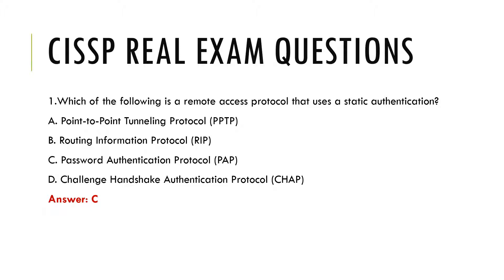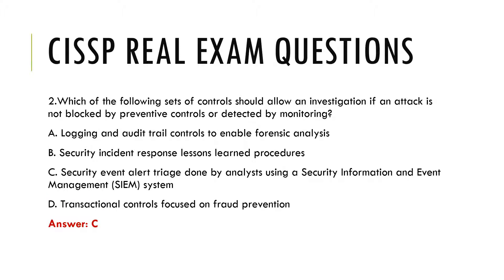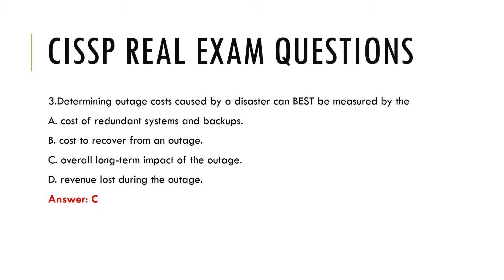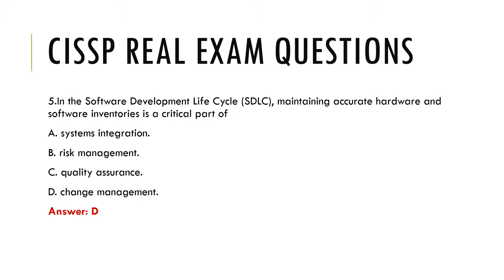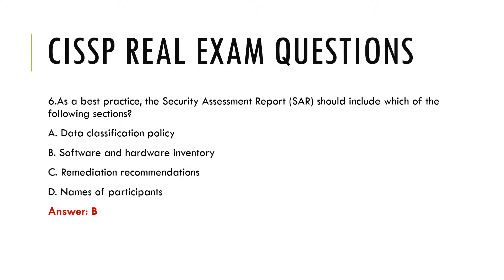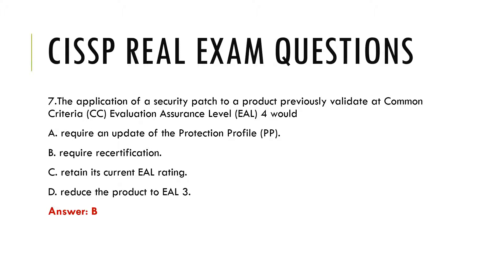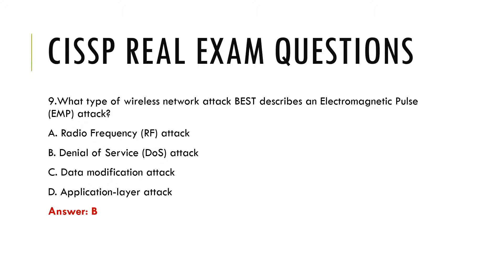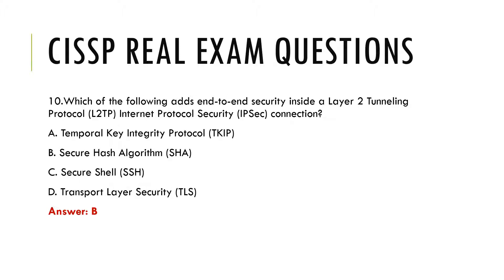Share Latest CISSP Real Exam Questions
Certified Information Systems Security Professional CISSP real exam questions are available, which are the latest version for you to prepare the test.

We provide 10 free questions of CISSP real exam questions in this video.